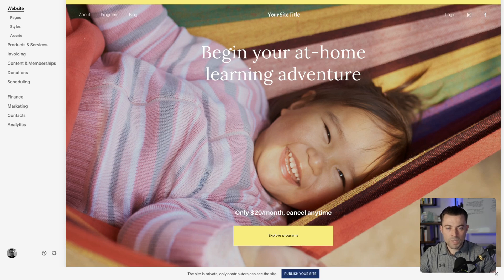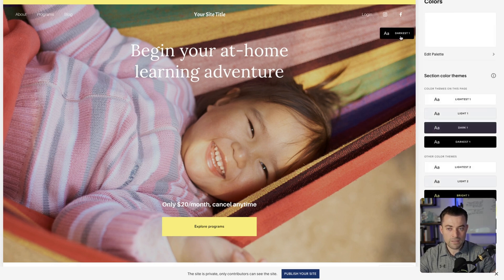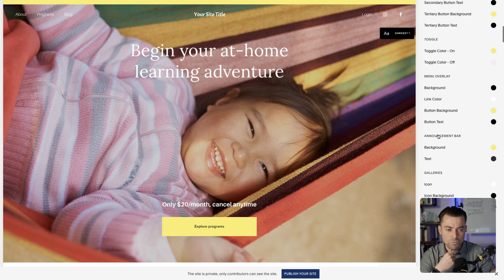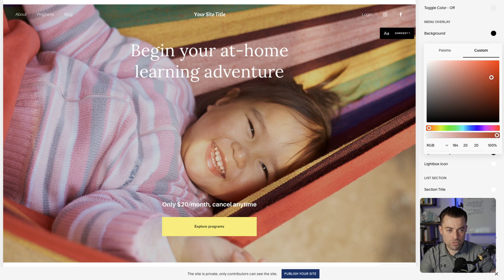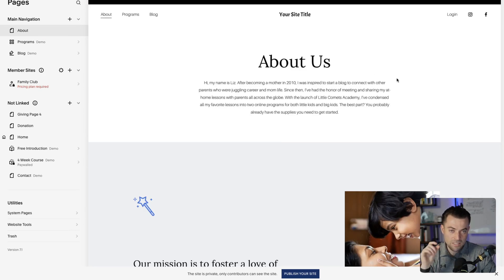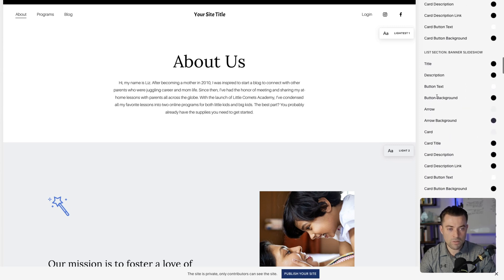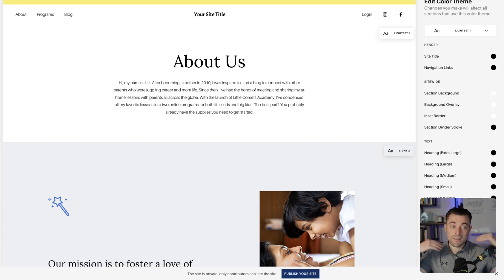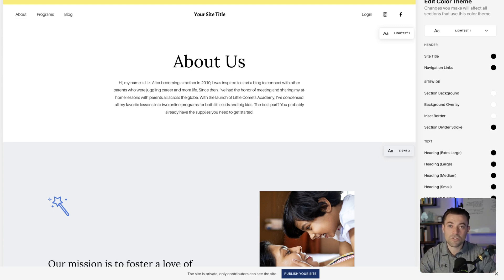Change Announcement Bar Color on Squarespace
Find out how in the latest by Crawford guide.

to find out how you can work with Sam.

Prefer to read your tutorials?

Timestamps:
00:00 Introduction and Purpose
00:17 Customizing the Announcement Bar Color
00:27 Step-by-Step Guide to Changing Colors
01:24 Applying Changes to Different Pages
02:05 Closing Thoughts